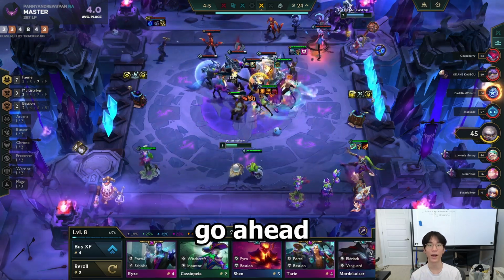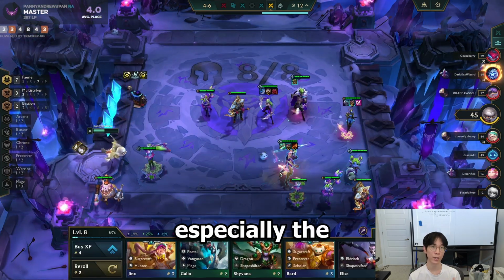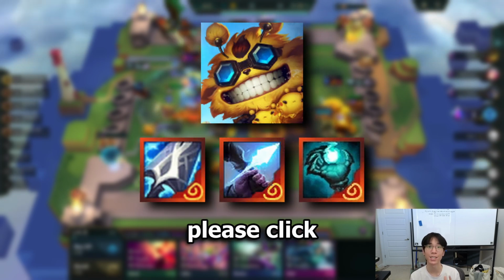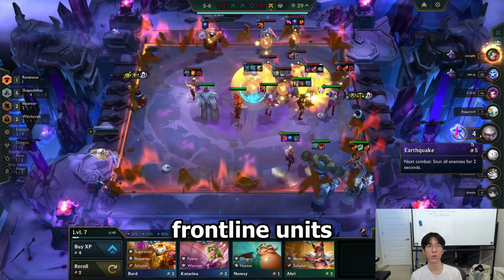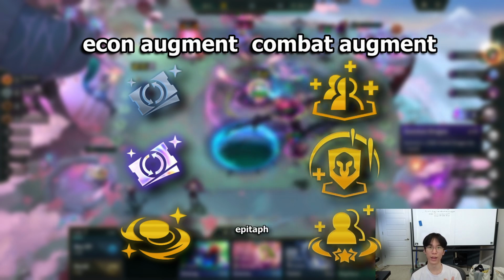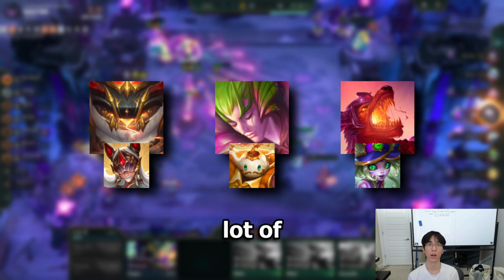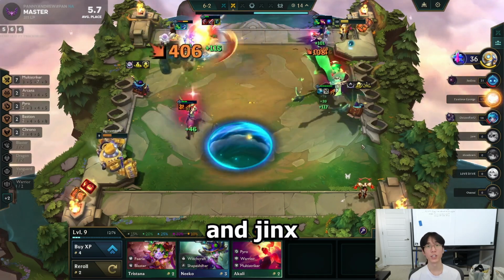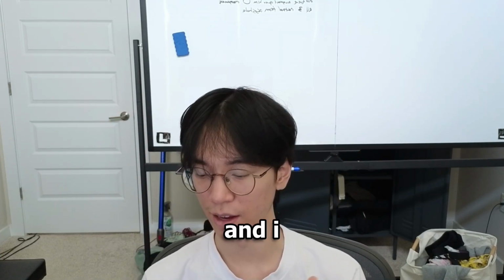Why Everyone is Suddenly Climbing... +400 LP in 3 days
shoutout to @WaterParkTactics for the new thumbnail and title
a little earlier for the weekend but this is my rundown for this patch.
everything here vetted by some players better than me so pls trust xdd.

0:00 intro
0:11 5 fairy kalista
1:24 ziggs
2:52 cass shapeshifters
4:02 preserver ryze
5:00 everything else